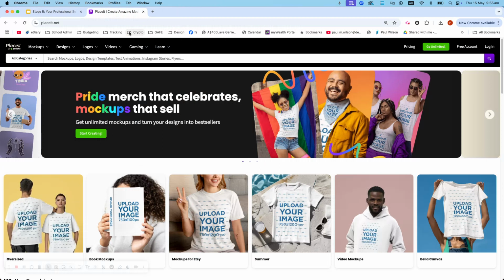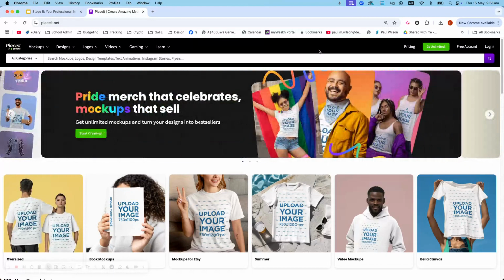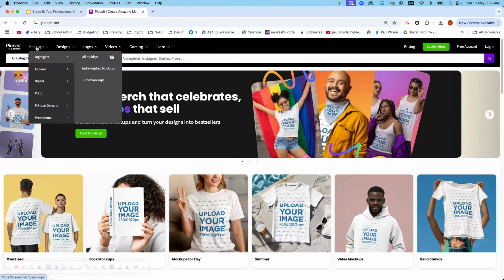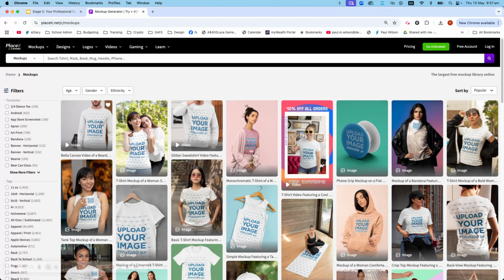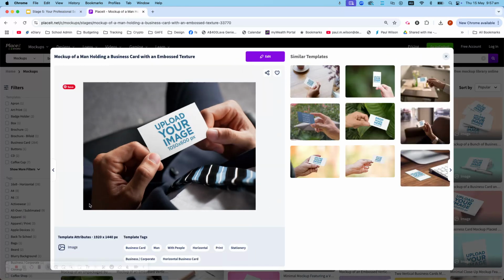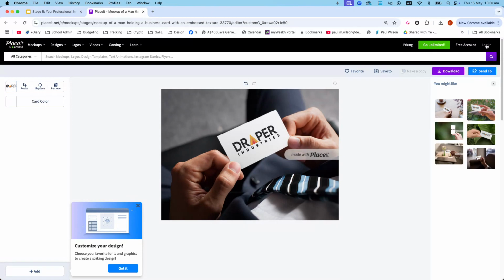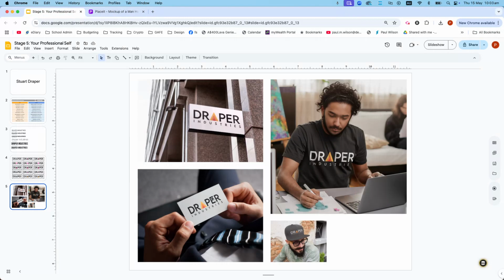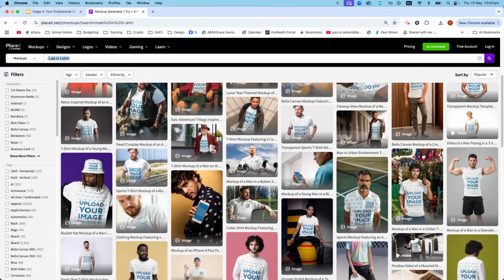Creating Mockups - Part 1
A quick lesson to show you how to create mockups. In this example I am using Placeit.net as my mockup generator. You can create a free account which will allow you to create a number of mockups without a watermark. Once generated you can download the image and include it in your client presentation.